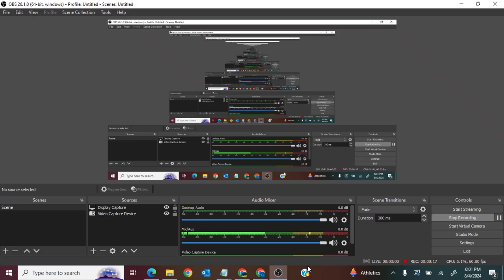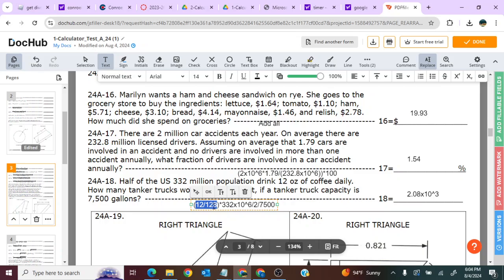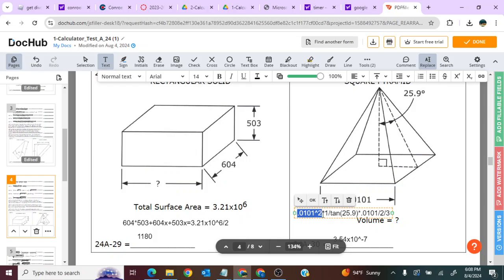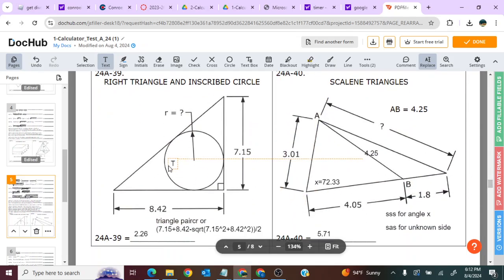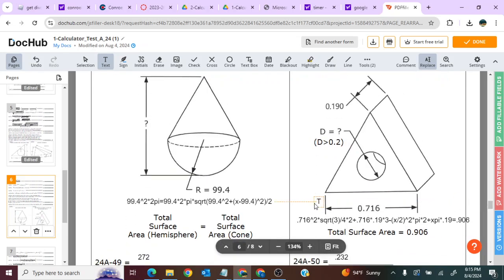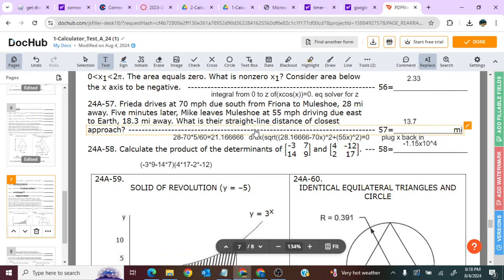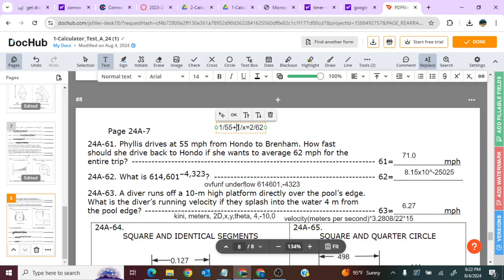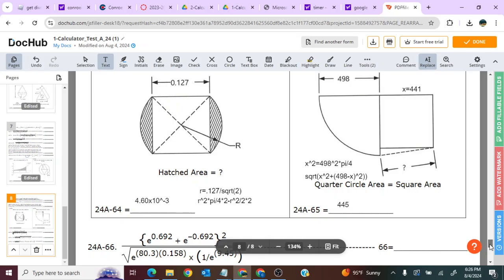UIL Calculator Applications 2024 Invitation A Guide Grand Oaks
Very easy test. Helpful for learning basic calculator concepts.